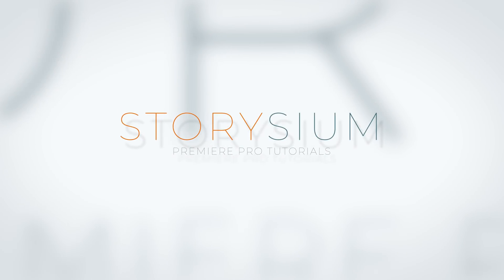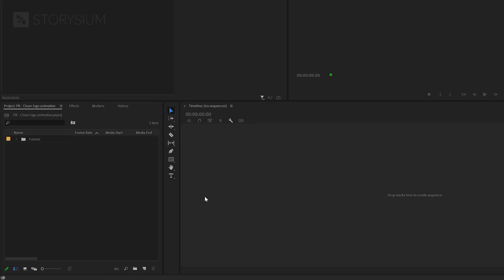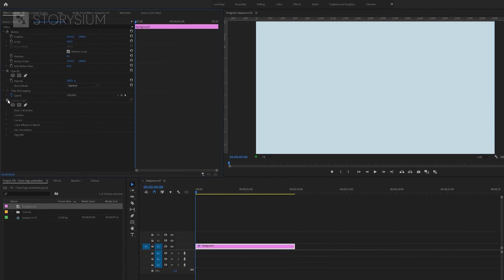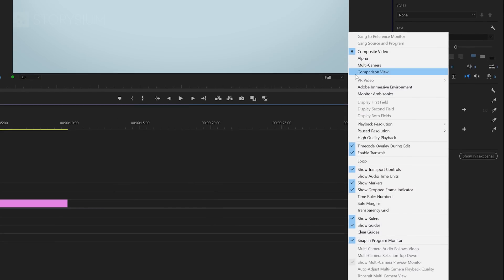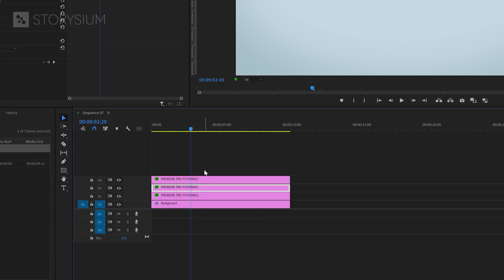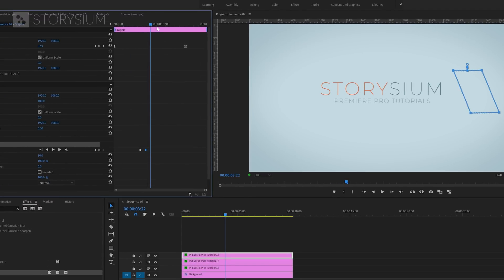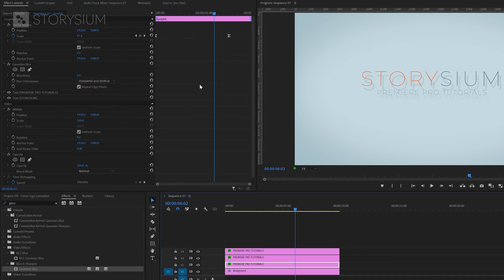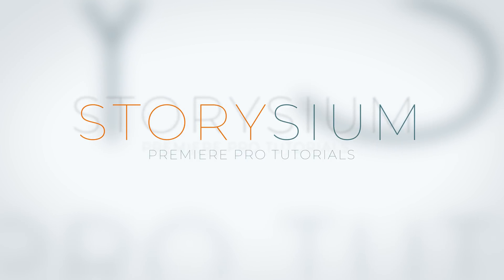Clean, Modern, Simple animated Title or Intro - Premiere Pro tutorial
Create your own clean, simple, and modern animated title or intro inside Premiere Pro.

► MUSIC used in this video: Timeless by Simon Jomphe Lepine on Storyblocks